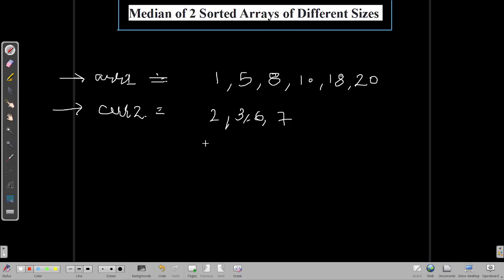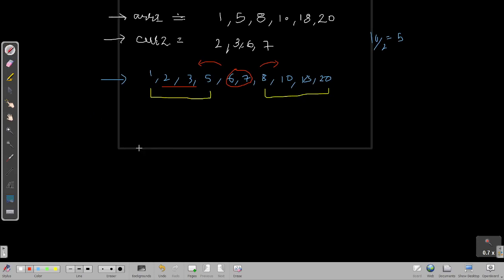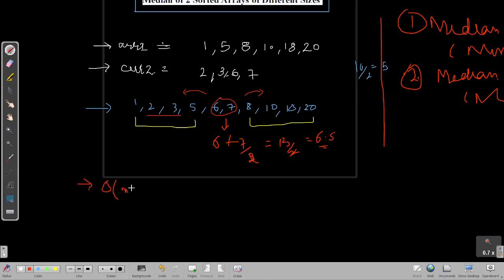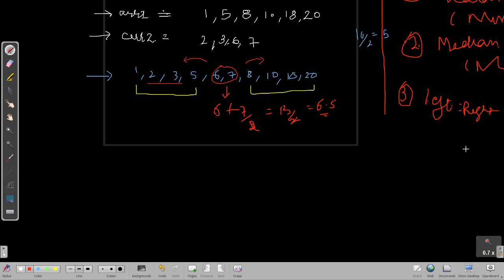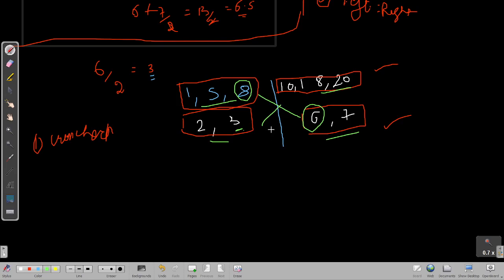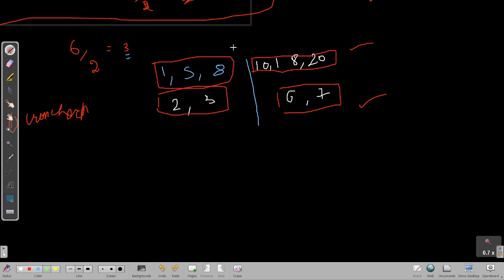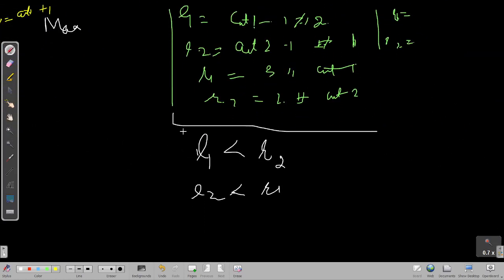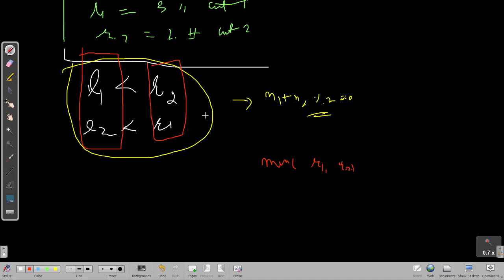Median of two sorted arrays having different size || GFG || Leetcode || Python